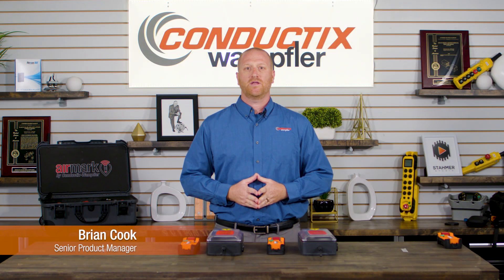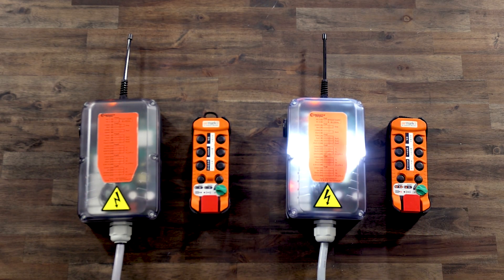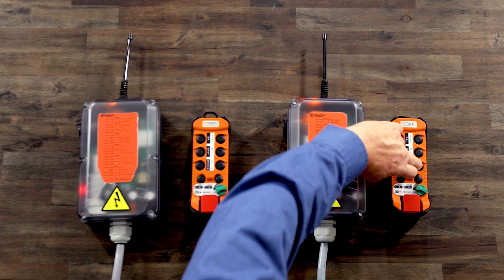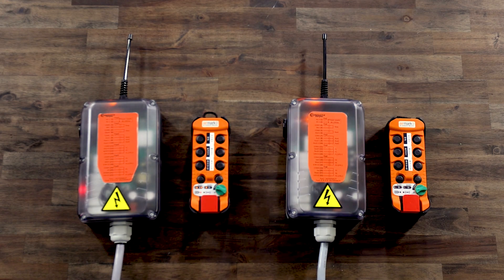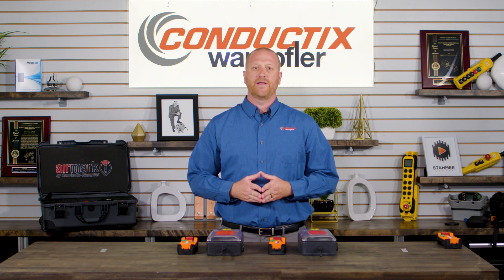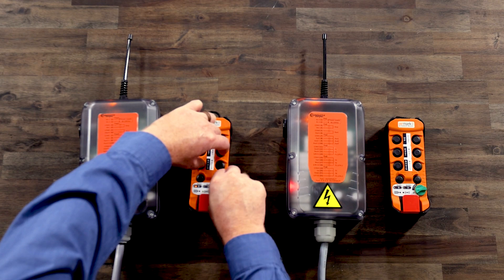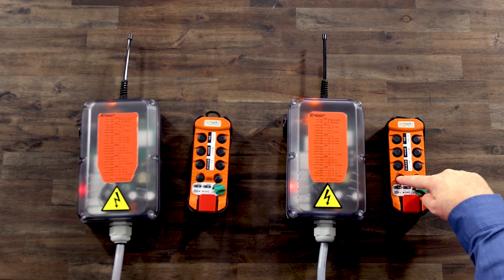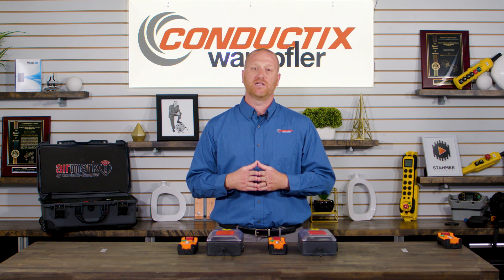Airmark: Tandem Tandem Configuration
Brian Cook, Senior Product Manager at Conductix-Wampfler USA, explains how to set up the airmark radio in a tandem tandem configuration.